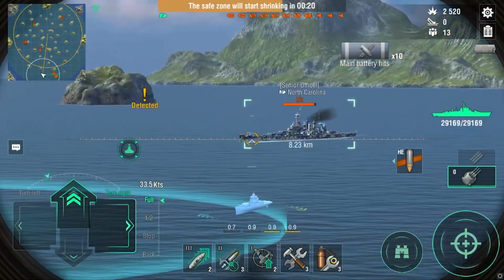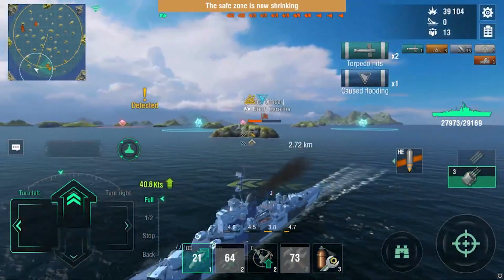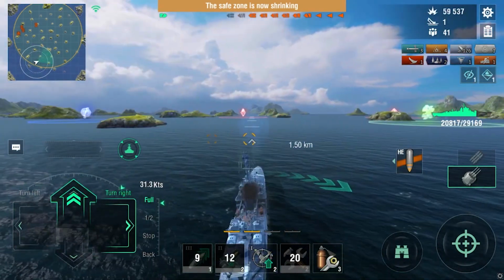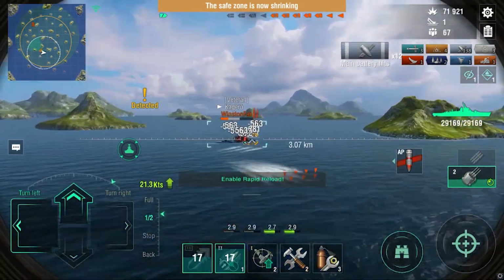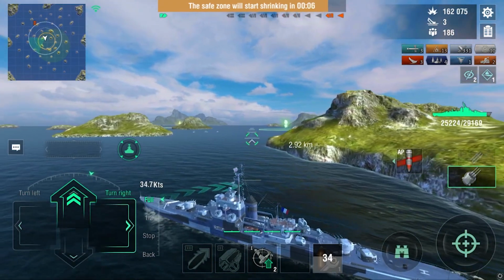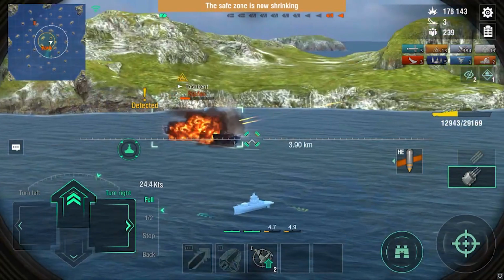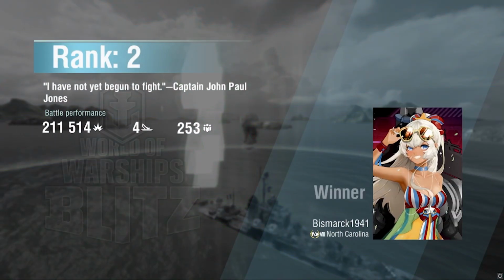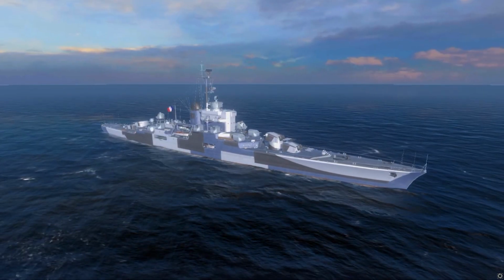This game made me raqe-quit... 210k DMG Bayard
I have nothing to say other than watch the video.